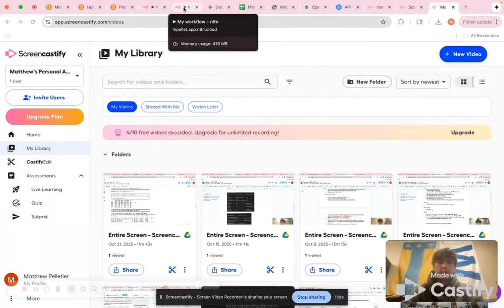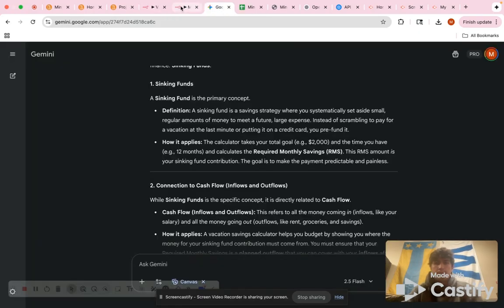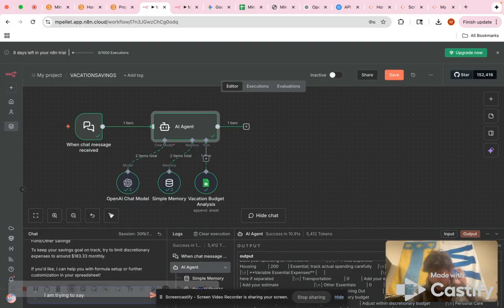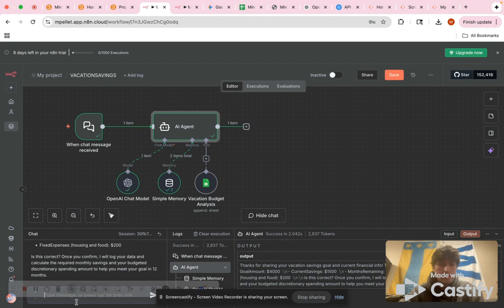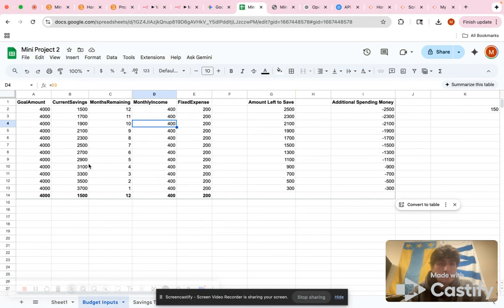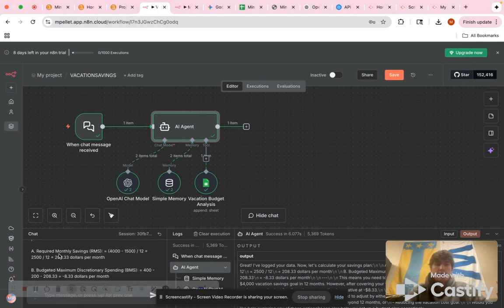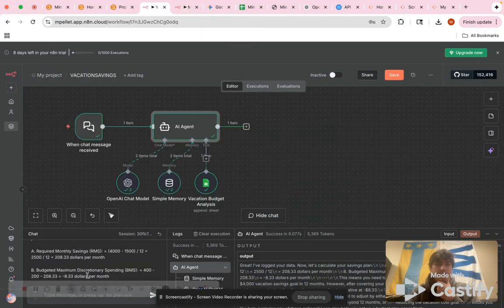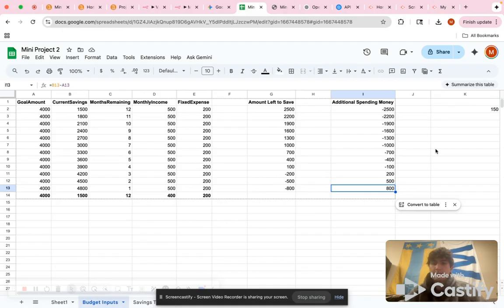Mini-Project 2 - MGMT 310